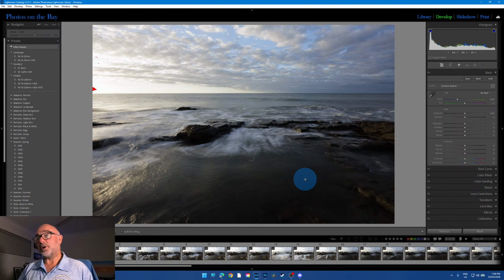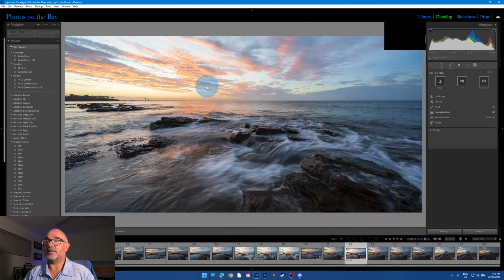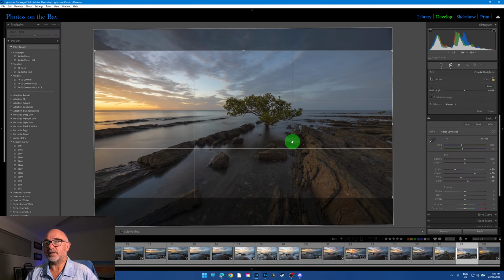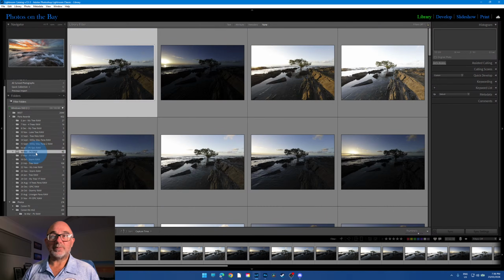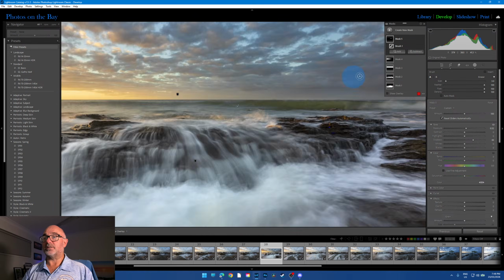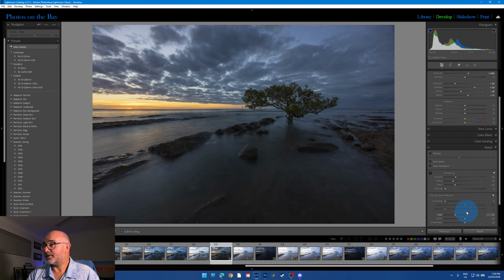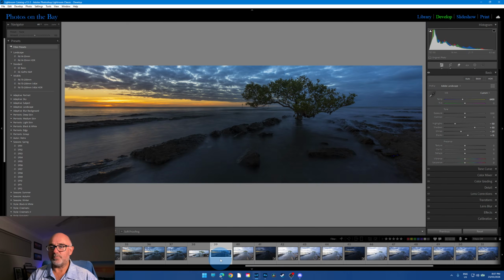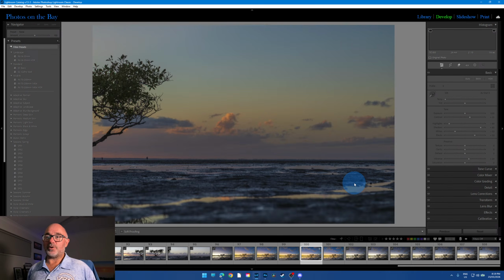Looking at my RAW Files - Seascape Edition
Tonight I will go through my RAW files from the past few Seascape photography sessions. Let's edit in Lightroom and Photoshop to see what we can do.

Join a fun and friendly community of photographers. Learn the secrets to getting the most out of your camera, learn how to edit photos and I will cover general photography tips. Love Landscape Photography, Seascape Photography, Nature and Wildlife Photography? You have come to the right place. Based in Hervey Bay, Queensland, Australia. I do regular LIVE Streams and videos. Join the Community and catch me Live as I run through Camera settings

Simple and Effective photography tutorials. Learn how to shoot and edit photos using very simple methods. I aim to keep things easy to follow, yet provide in depth videos covering a wide range of photography aspects.